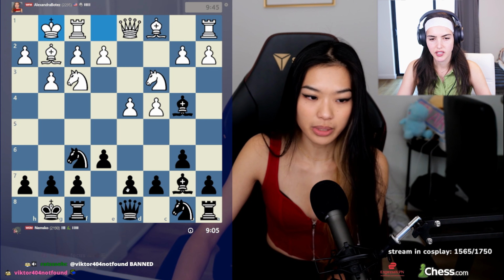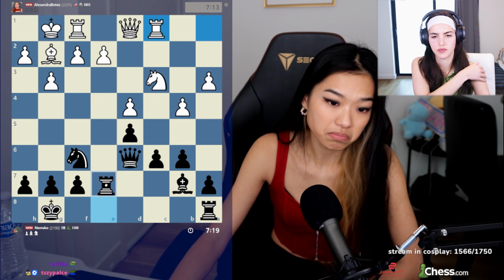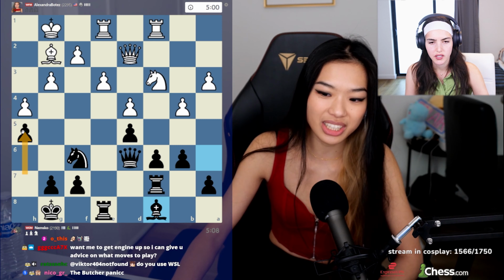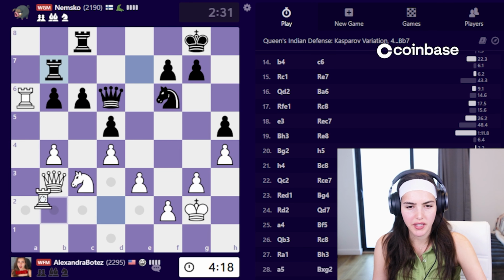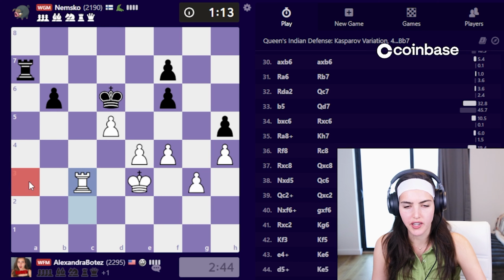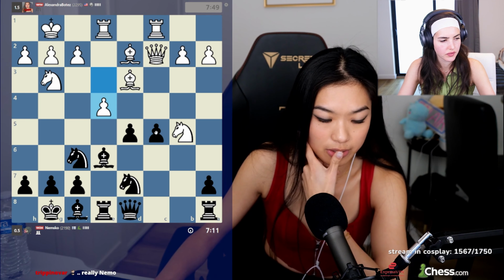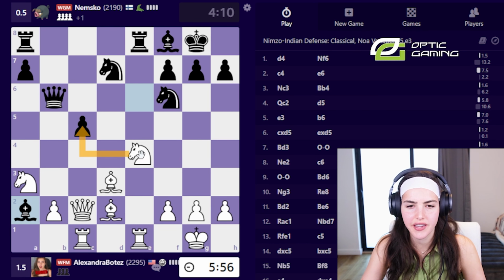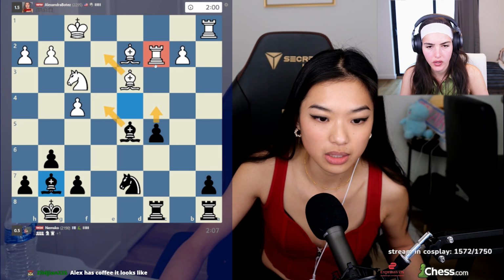Chess vs a MASTER, But I Explain EVERY Move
I played a match against Alexandra Botez, but I explained every move! These are meant to be educational longer games, so I hope you enjoy :)

Learn from Nemo's openings and tactics courses! Perfect for beginners